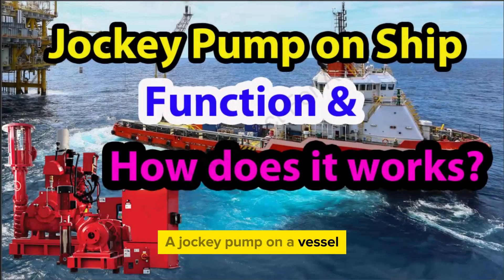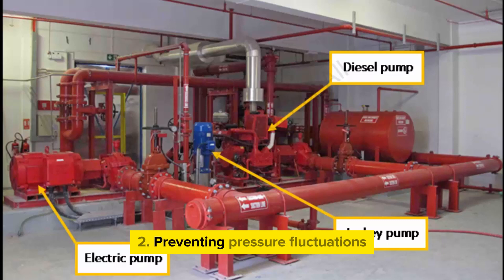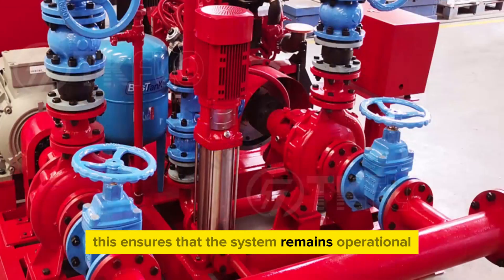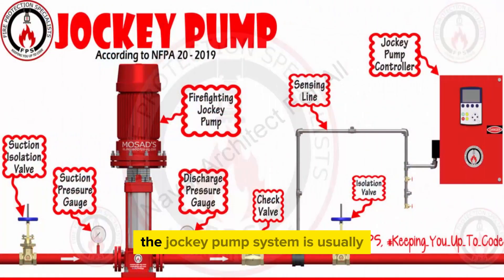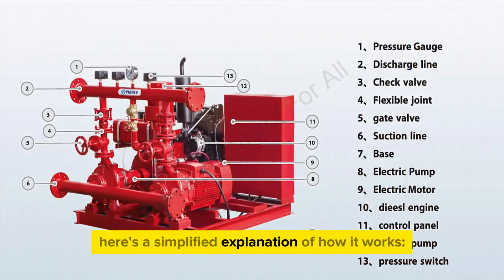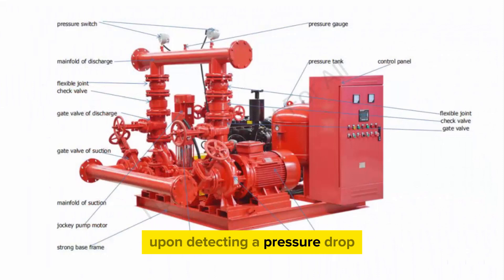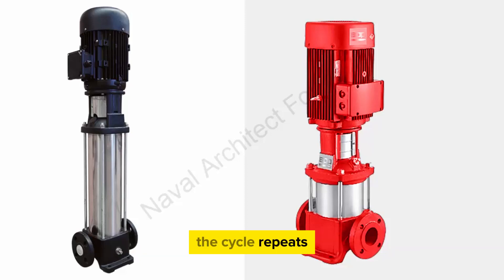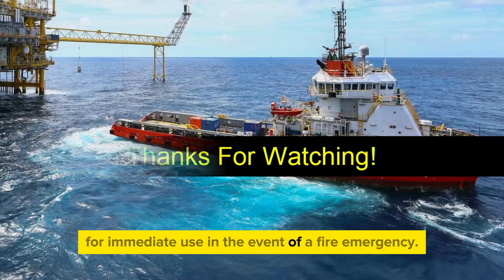Jockey Pump - Function and How does it works on Ship??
Below are some good products that we would like to introduce to you. Hope you and your family will be better with these products.

A jockey pump on a vessel serves a similar function to that on land-based fire protection systems. Its primary purpose is to maintain pressure within the fire suppression system, particularly in a firewater piping network or a sprinkler system, by compensating for small leaks and pressure drops.

Here's how it typically functions on a vessel:

1. Maintaining Pressure: The jockey pump continuously monitors and maintains pressure within the firewater piping network. This ensures that the system is always pressurized and ready for immediate use in case of a fire emergency.

2. Preventing Pressure Fluctuations: Since vessels are subject to various movements such as pitching, rolling, and heaving, the water pressure within the fire suppression system can fluctuate. The jockey pump helps stabilize the pressure, preventing sudden drops or increases that could compromise the effectiveness of the system.

how does the jockey pump works?
The operation of a jockey pump is relatively straightforward. Here's a simplified explanation of how it works:

1. Monitoring Pressure: The jockey pump continuously monitors the pressure within the fire suppression system. It typically has pressure sensors installed in the piping network that relay pressure information to the pump controller.

2. Pressure Drop Detection: If the pressure drops below a predetermined set point, indicating a leak or a minor loss of pressure in the system due to factors like temperature changes or small leaks, the pressure sensors detect this change.

3. Automatic Activation: Upon detecting a pressure drop, the pump controller automatically activates the jockey pump.

For example:
- Freeboard calculation
- Tonnage calculation
- Production drawing
- Tank Sounding table
- P&ID drawing